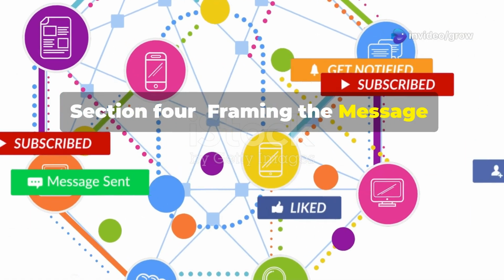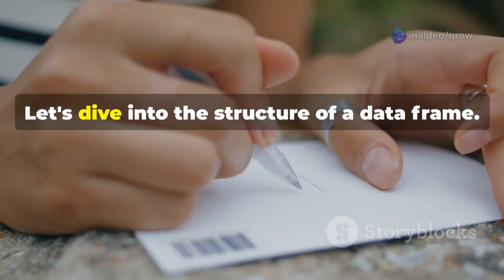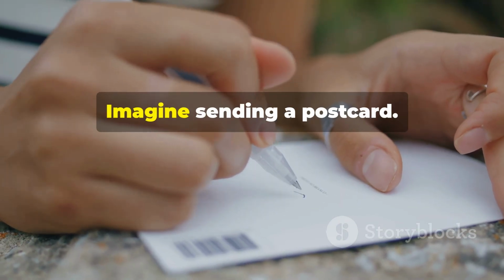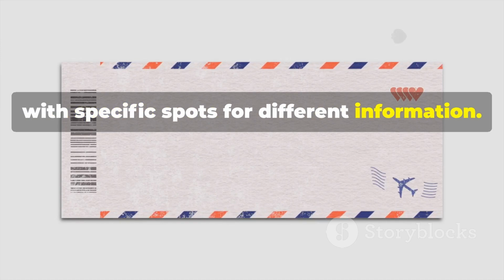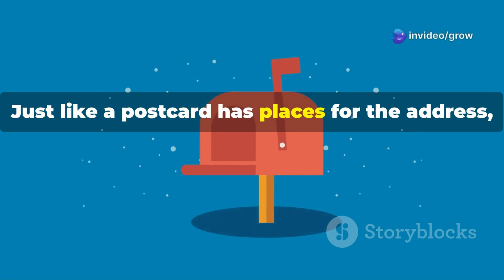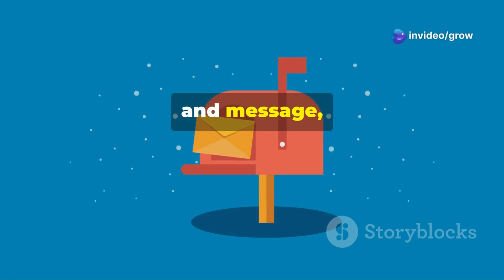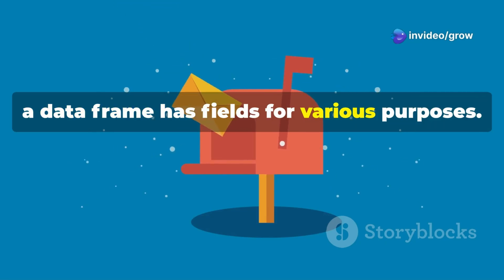What is Data Link Layer? | OSI Layer 2 Explained Simply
This video teaches you about what is simply an OSI model and what is data link layer in a simple and beginner friendly way.